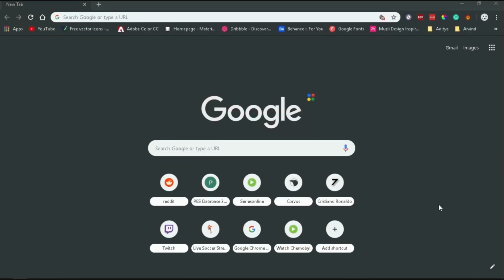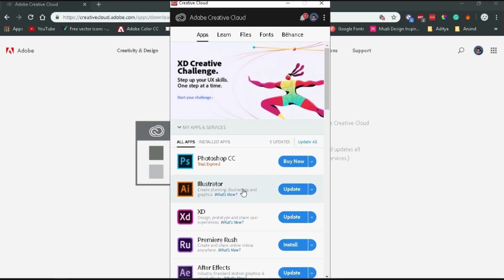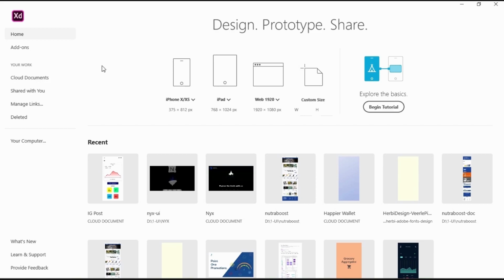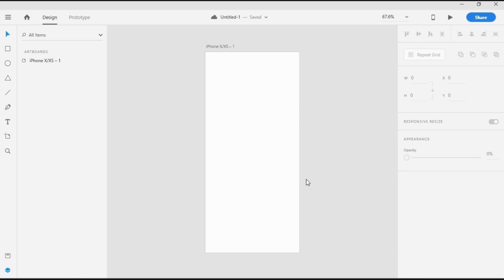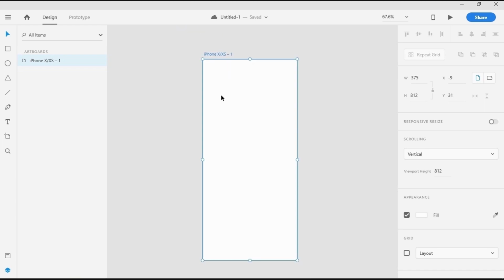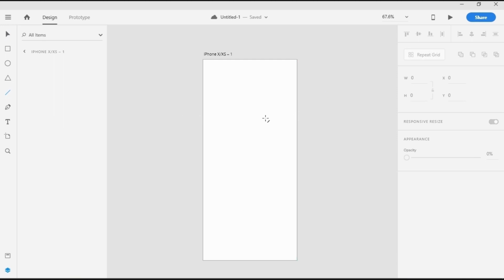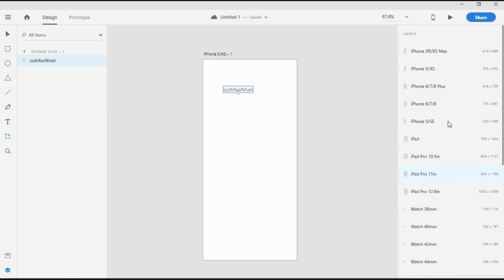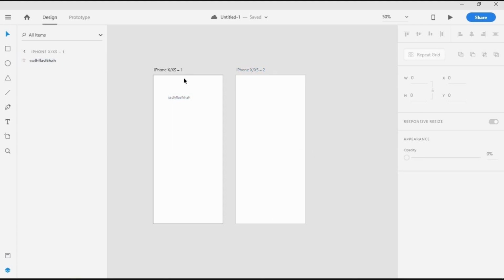Introduction to UI/UX and Adobe Xd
This video is a basic introduction to the concepts of UI and UX and also the interface of Adobe Xd. Please bare with the poor audio processing in this video. The next one will be of better quality, both audio and content wise. I'm starting of with a series called LEARN XD, where I'll be posting tutorials for UI designing using Adobe Xd from scratch. Make sure you stick around for more content about UI designing.